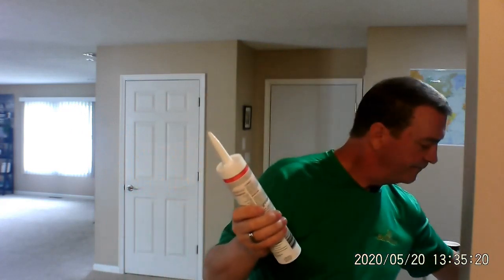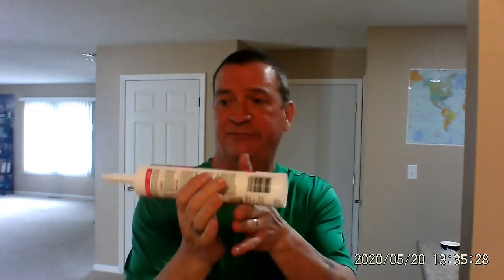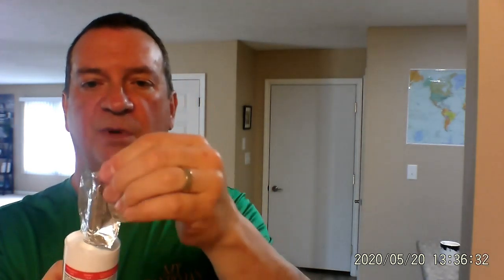How to preserve a tube of caulk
How to preserve a tube of caulk. It seems like common sense but to many people tossing out a partly used tube of caulk is a common thing to do. If you need caulk again in the future not you have to purchase another tube. But if you preserve the tube it is always at your finger tips. Just insert a nail of small screw into the tip and cover it end with duct or furnace tape and you are set to store.